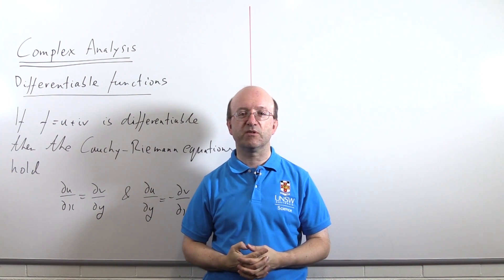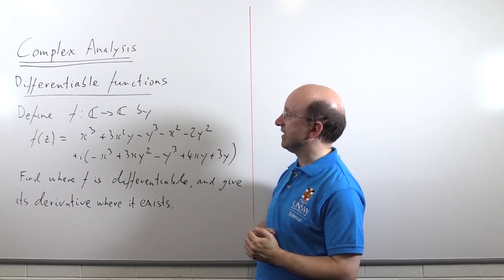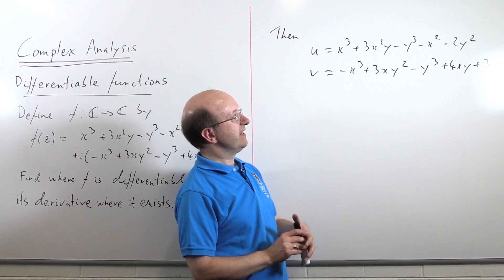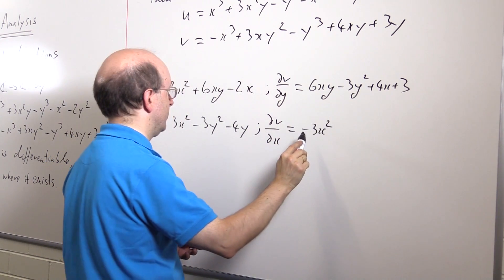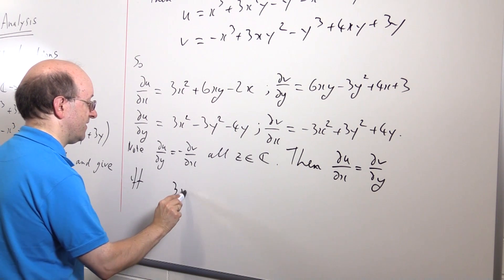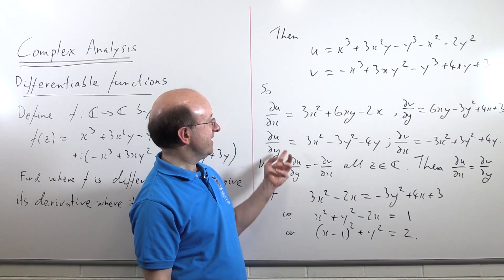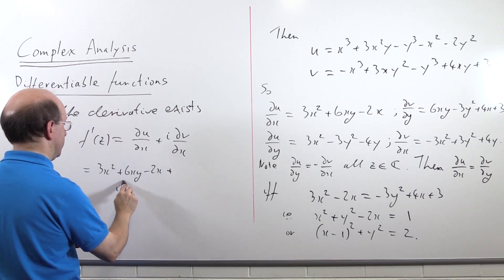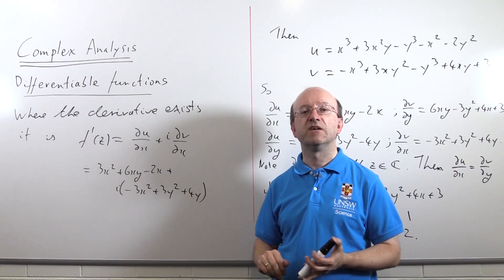Complex Analysis 03: The Cauchy-Riemann Equations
Complex differentiable functions, the Cauchy-Riemann equations and an application.